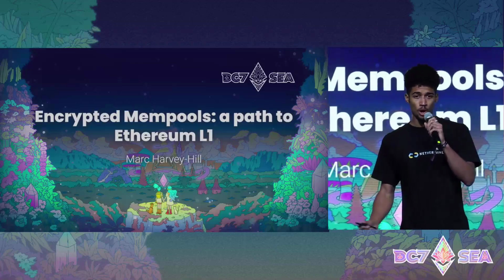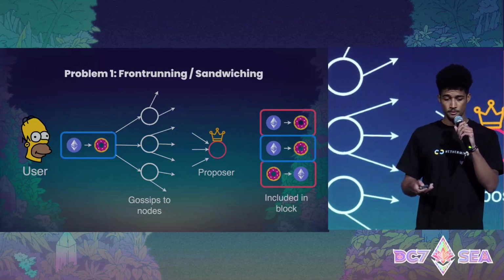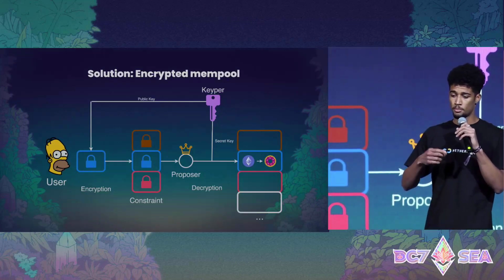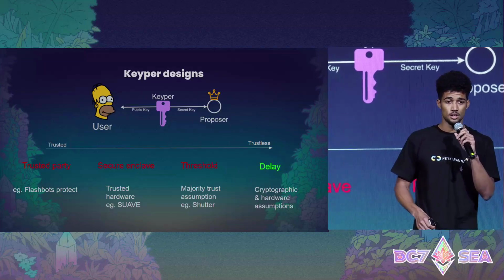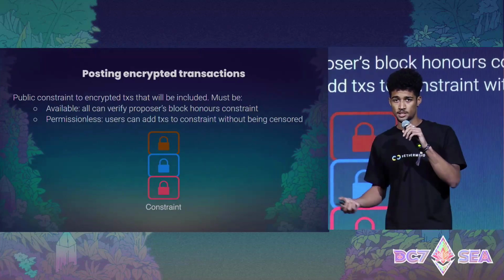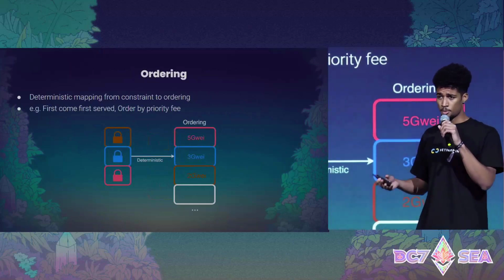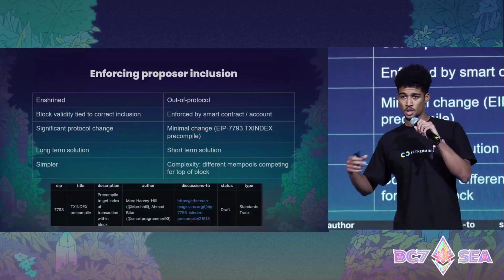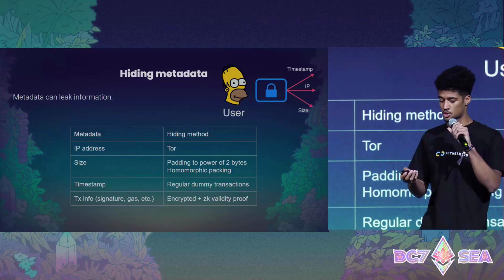Encrypted Mempools: a path to Ethereum L1 by Marc Harvey-Hill | Devcon SEA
This talk will explore the future of encrypted mempools, paving the way to enshrinement on Ethereum L1. Starting from current designs such as Shutter and SUAVE, security assumptions and out-of-protocol infrastructure can be stripped away with cryptography including homomorphic encryption, VDFs, and delay encryption. These approaches would trustlessly bring front running protection and censorship resistance to the protocol.

Speaker(s): Marc Harvey-Hill
Skill level: Intermediate
Track: Core Protocol